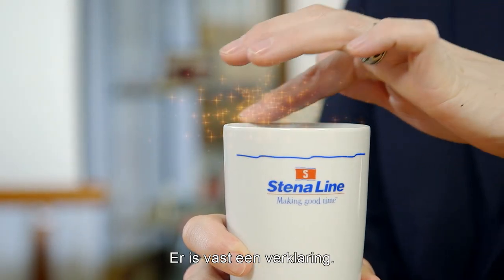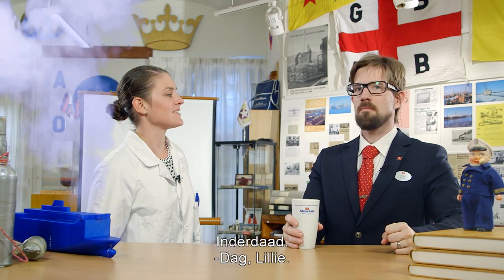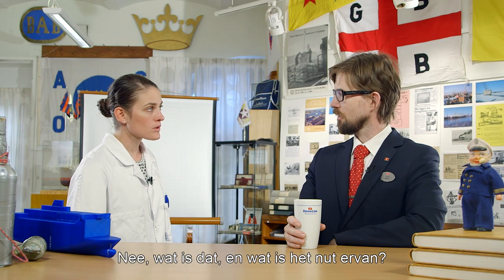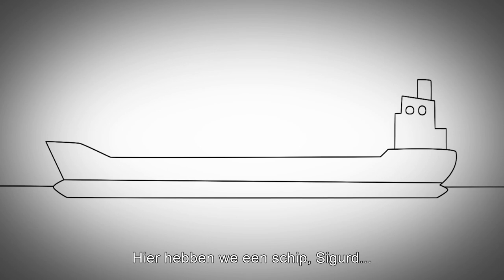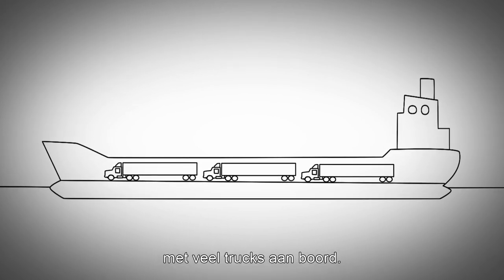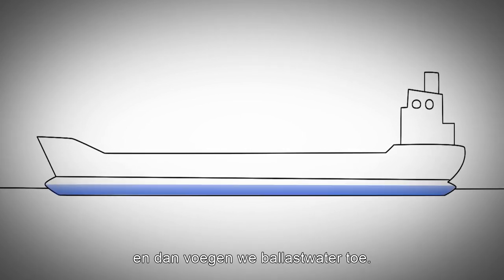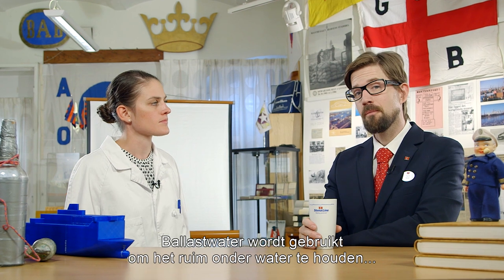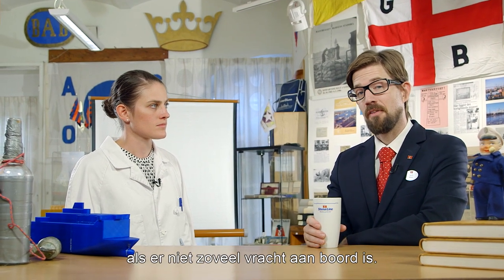Wat is ballastwater? - Hoe werkt het #6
Hoe kan het dat schepen drijven als ze volgeladen zijn, maar ook als ze leeg zijn? Luister naar Lillie voor het antwoord!
Meer weten? Bezoek onze blog